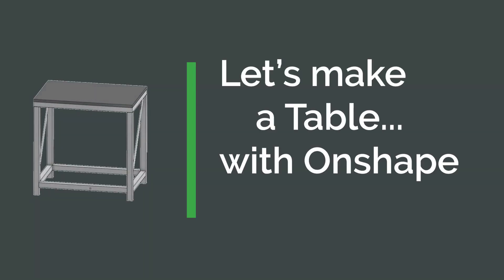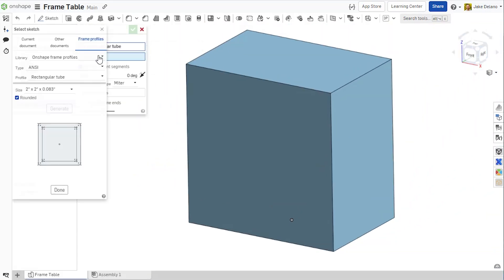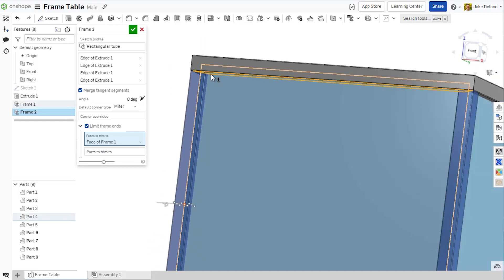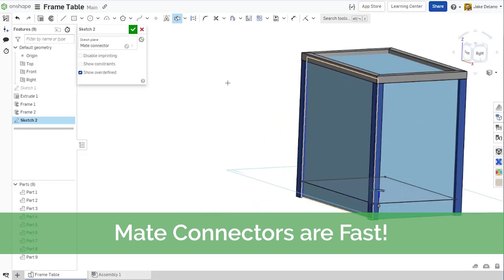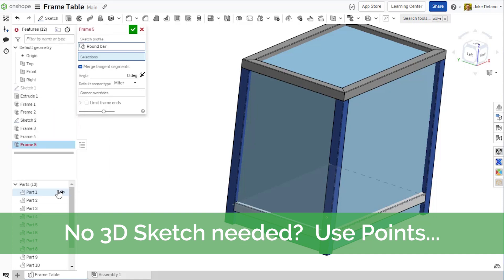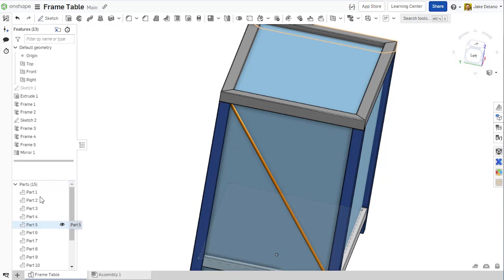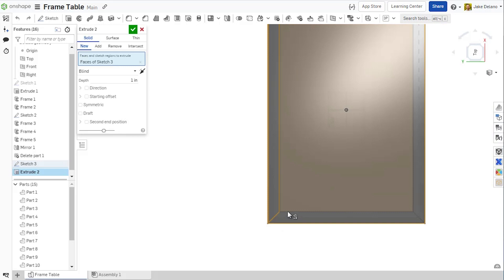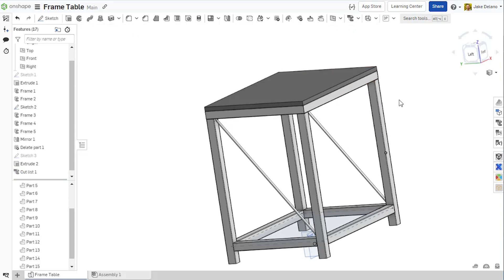Let's Design a Table (Frames)